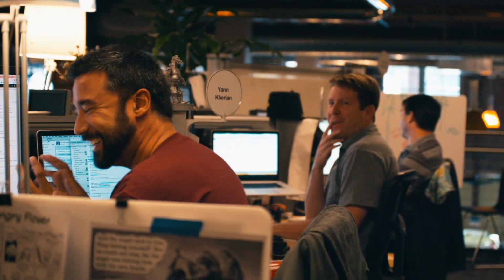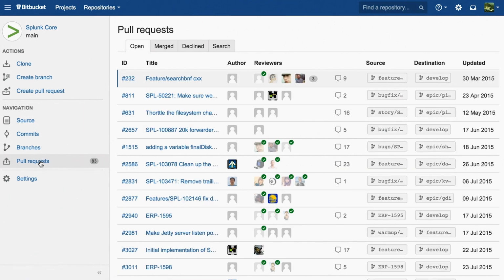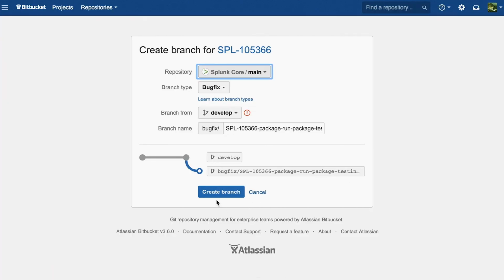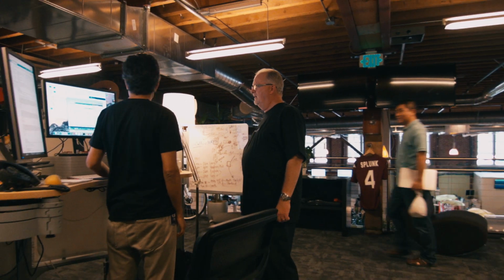Splunk builds products faster with Bitbucket | Bitbucket Customer Story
Learn why Splunk thinks Bitbucket, the Git solution for professional teams, has helped set them up for success for the next 10 years. Read this story and our others